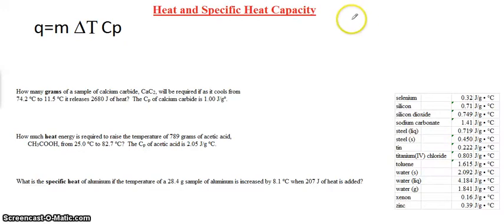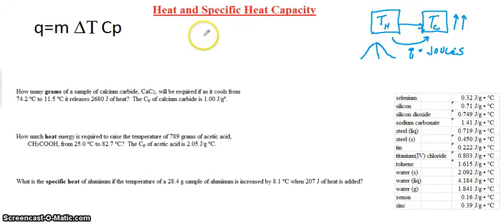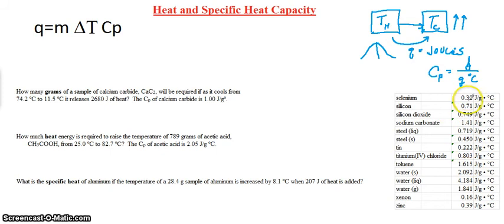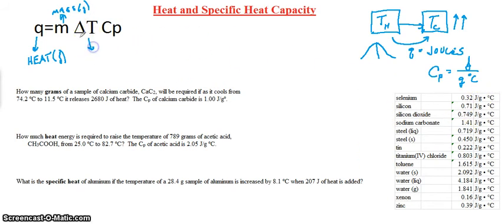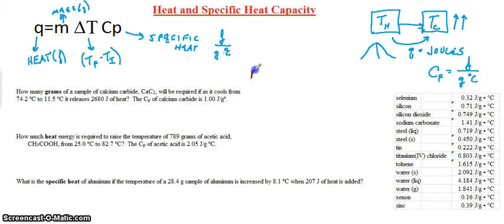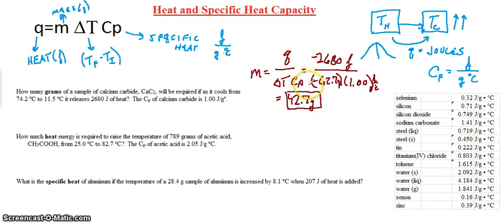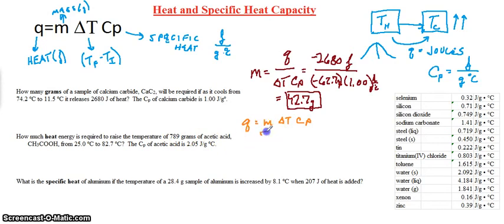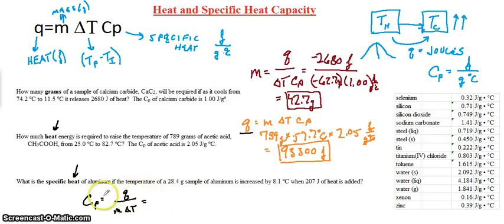Heat and Specific Heat Capacity